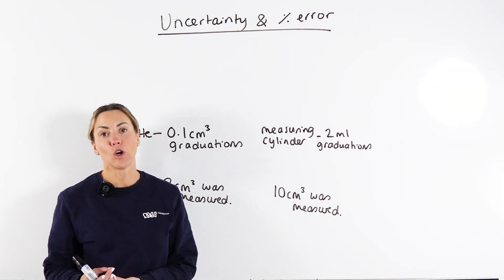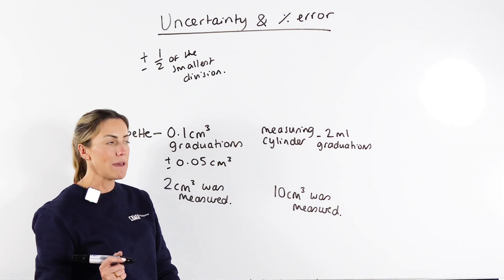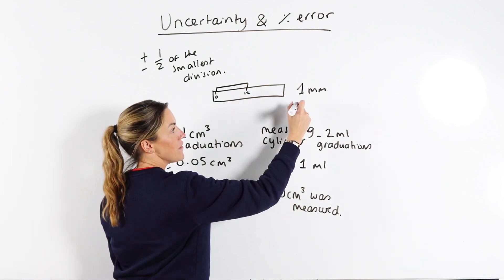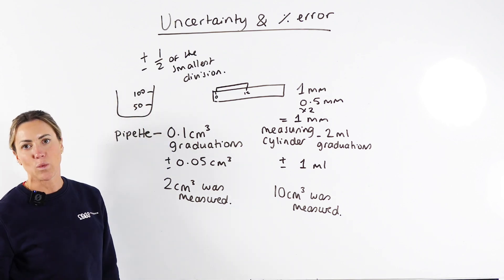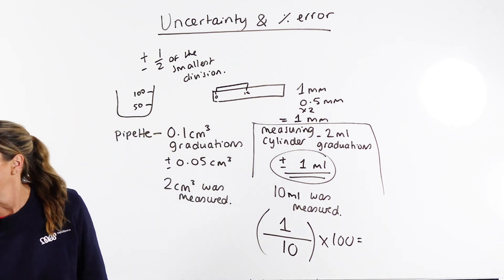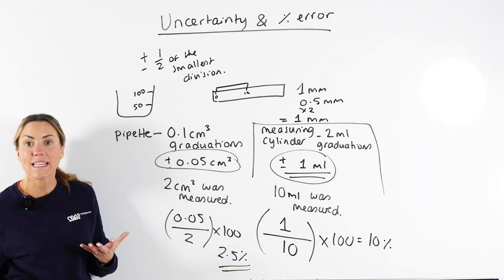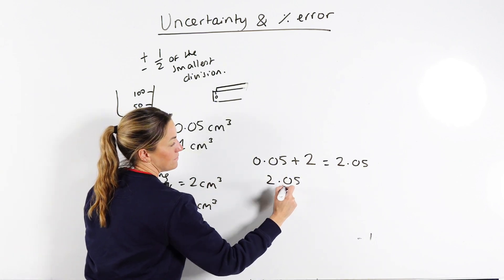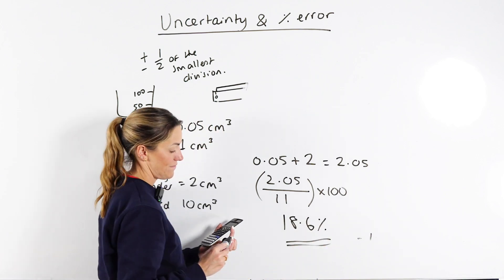Uncertainty Percentage Error | A-Level Biology